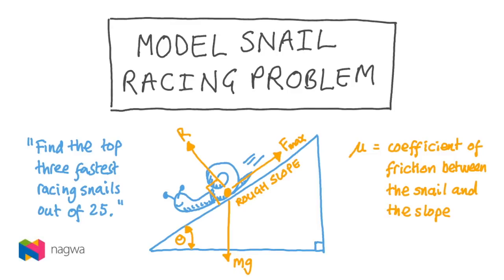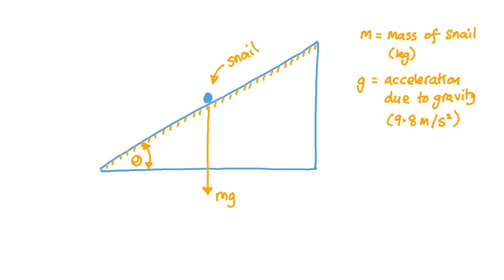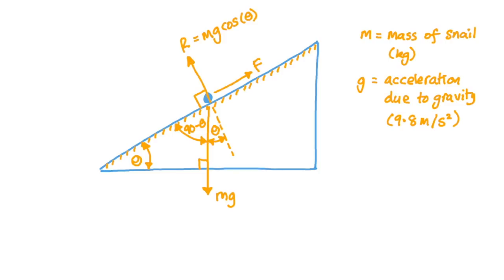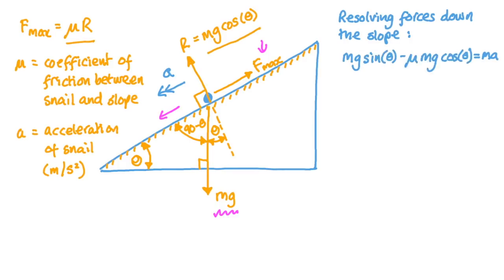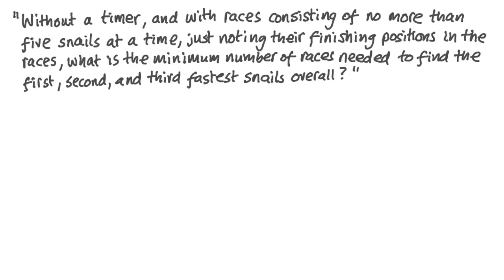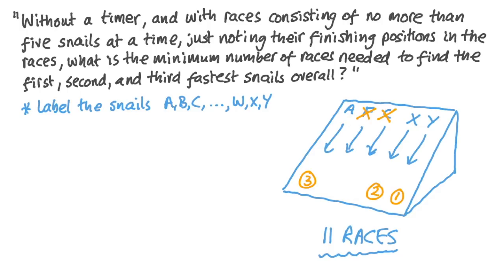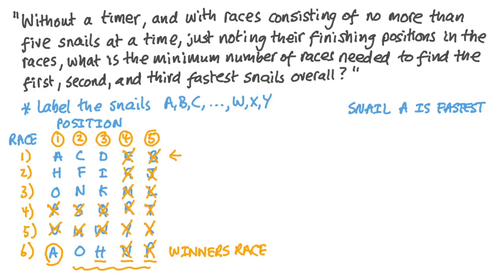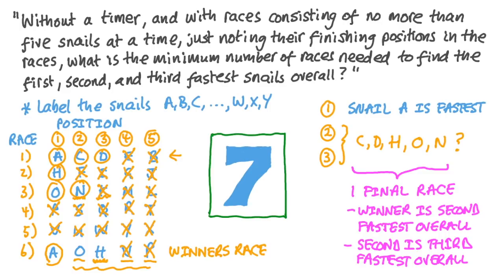Snail Racing Logic Puzzle | Popular Maths | YouTube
In this video we look at the mathematics behind model snail racing and a snail racing logic puzzle, to find the quickest way to identify the three fastest racing snails out of 25.